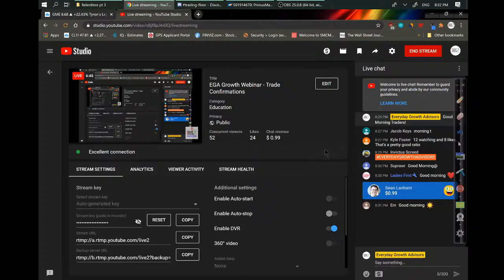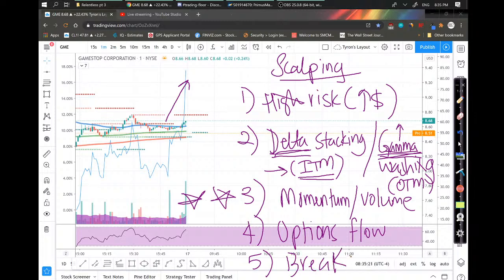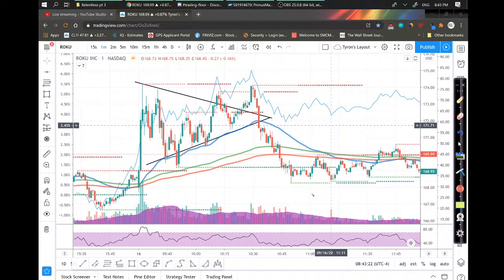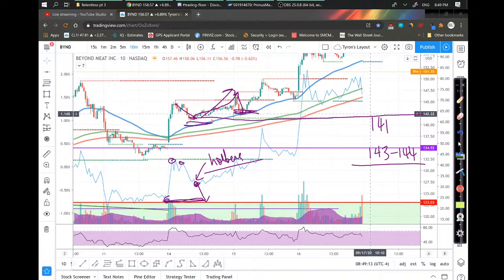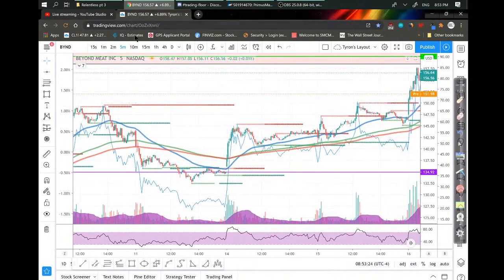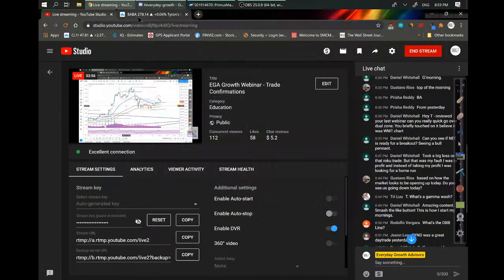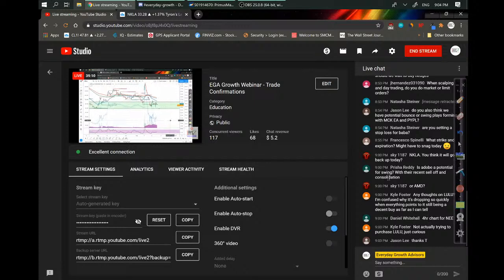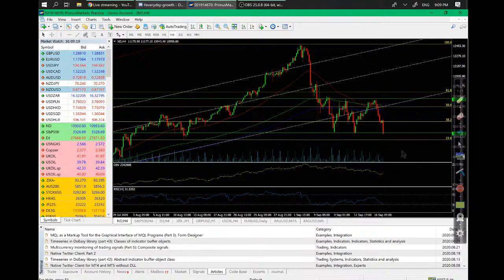EGA Growth Webinar - Trade Confirmations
17 September 2020, 1 hour Before Market Opens!

Pre-market analysis and a breakdown of the week to come in this epic journey as part of History in this Financial Market rout!

Livestreams usually include:
1) Breakdown of the news and important world events
2) Pre-market movers and tickers I will be watching out for in the day
3) Technical Breakdown of SPX/SPY
4) Q&A to breakdown any tickers you require
5) Any additional updates that I see fit

Hope you find this content helpful!